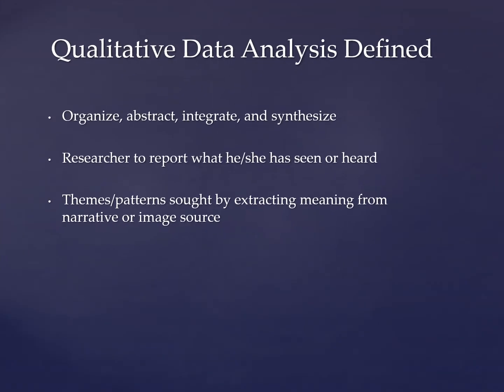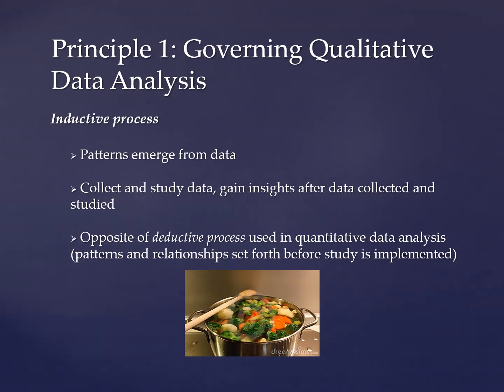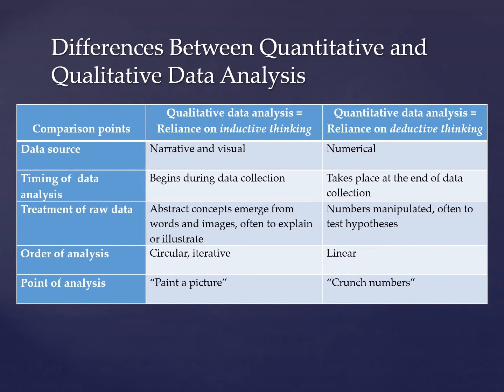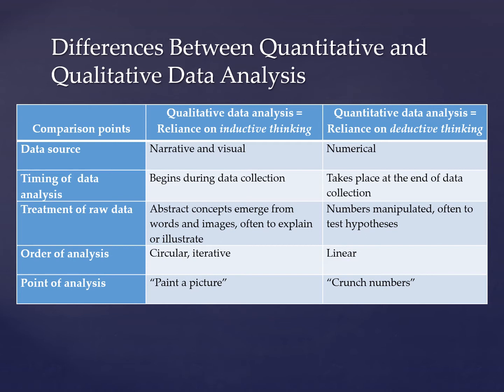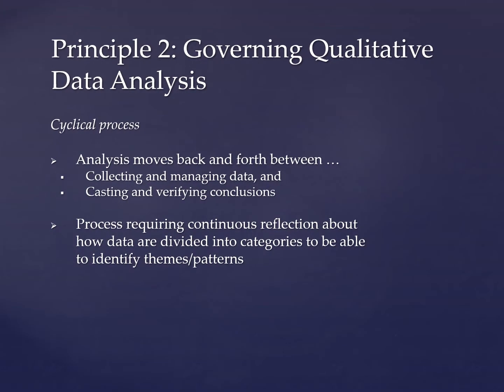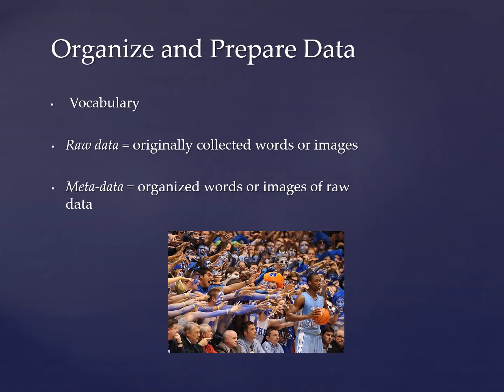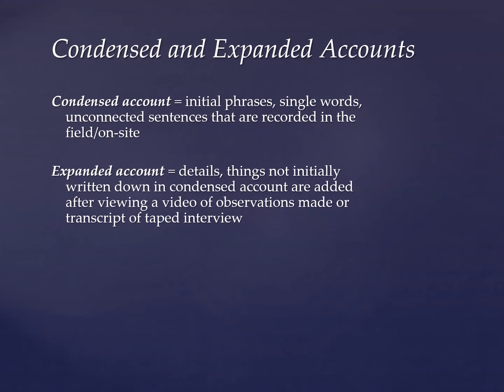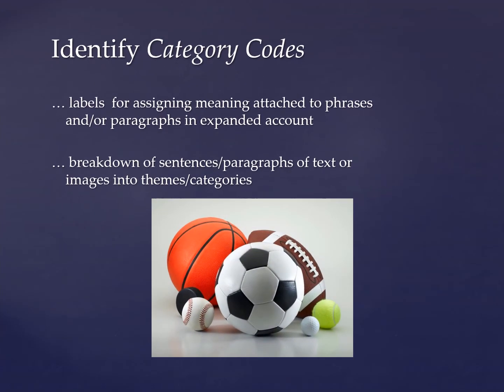Qualitative Analysis - Organizing Data